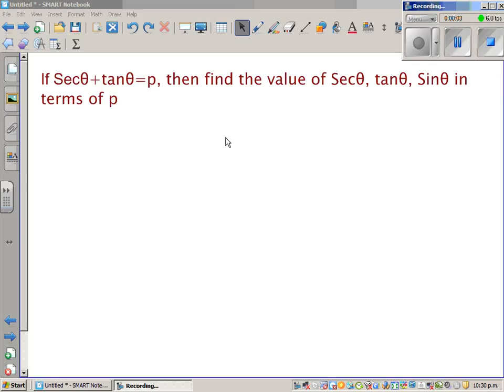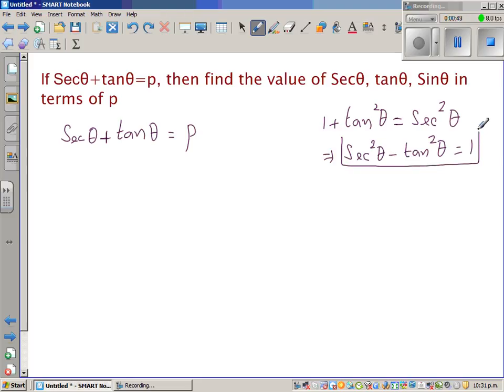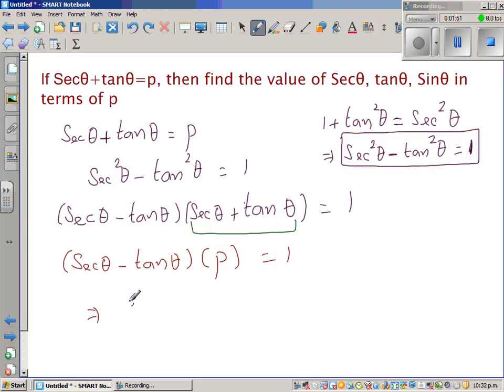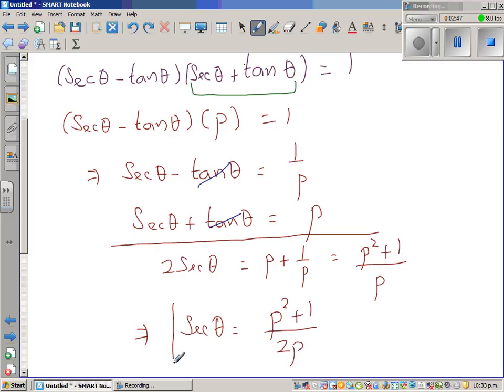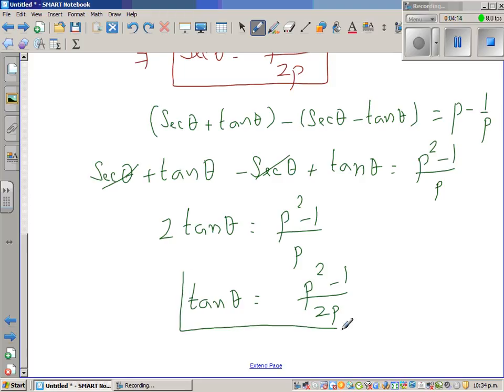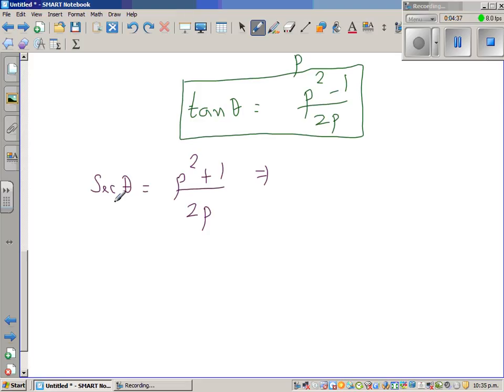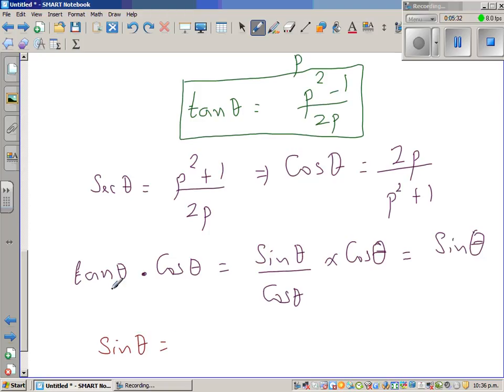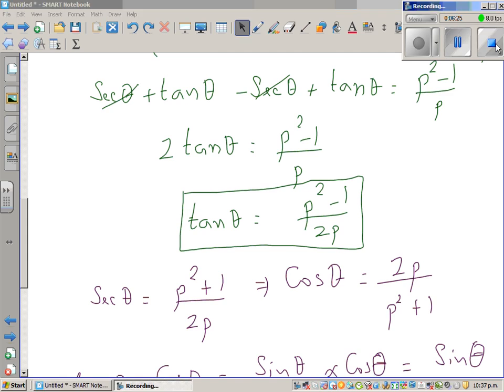If Secθ+tanθ=p, then find the value of Secθ, tanθ, Sinθ in terms of p